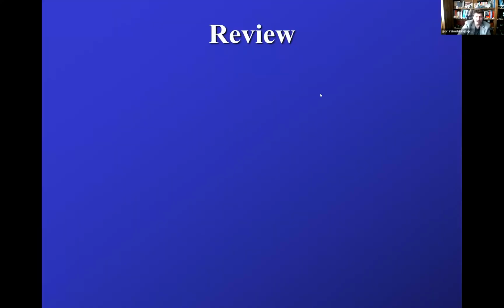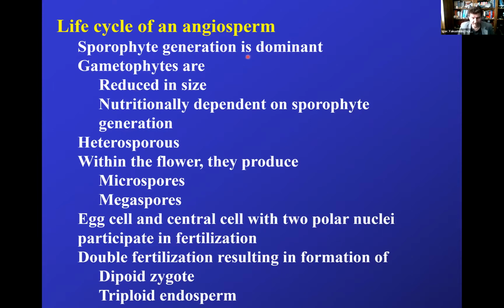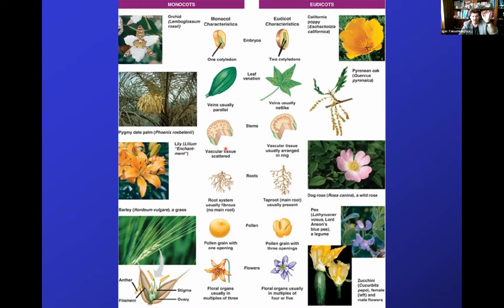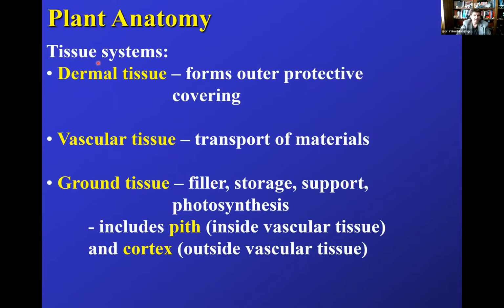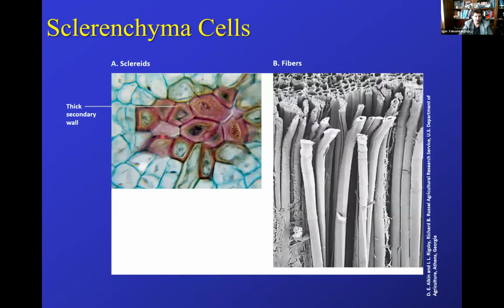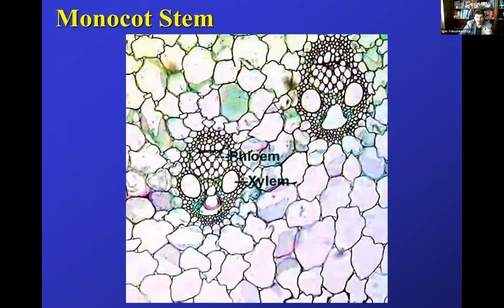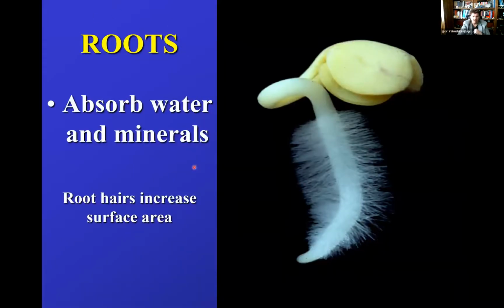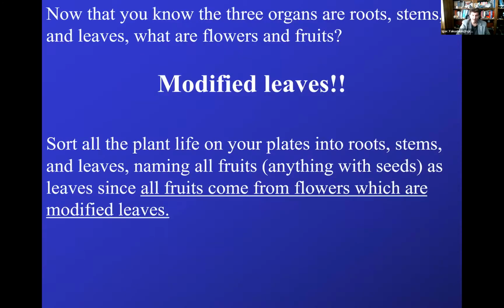Lecture 09 Plants Form and Structure 1307 Fall 2021 BBS